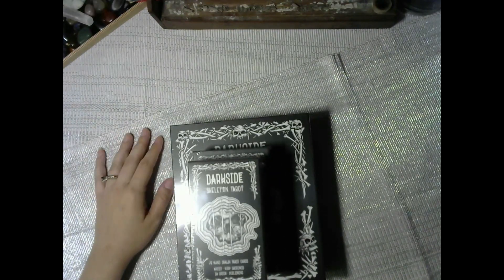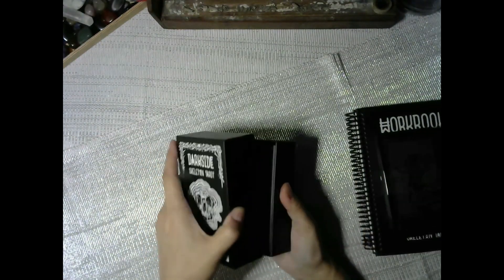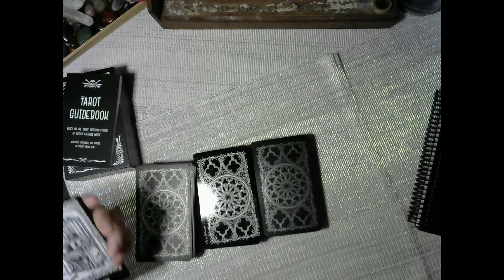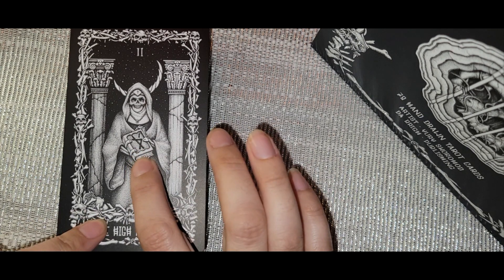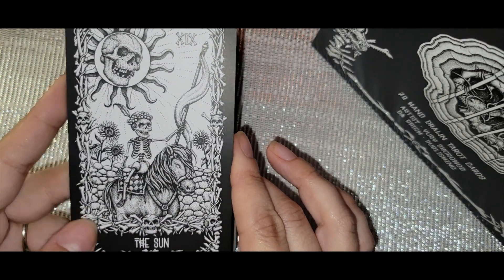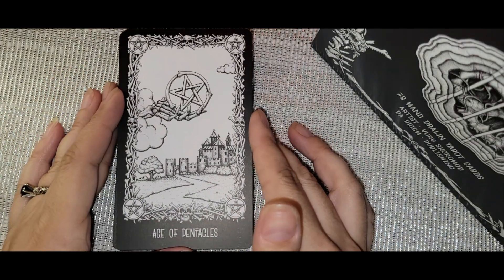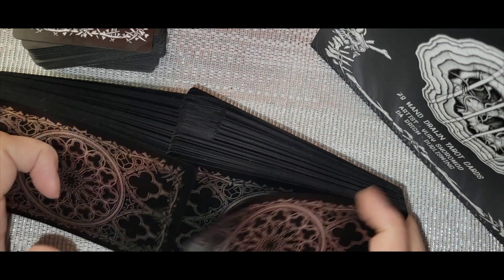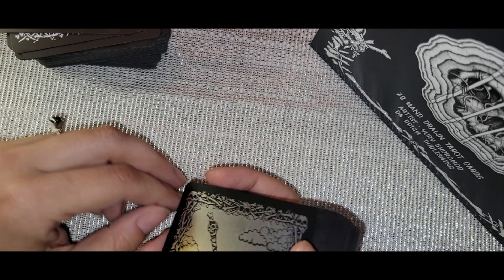Darkside Skeleton Tarot unboxing/first impressions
Today we take a look of the Darkside Skeleton Tarot by Yury Skorohod, published by Da Brigh . Not just one, but all three editions. Which one is your favorite?

➡Instagram as @sarahsemporiumunique. Install the app to follow my photos and videos.